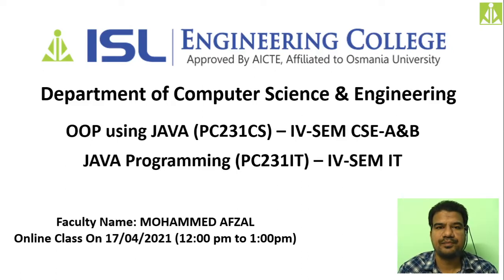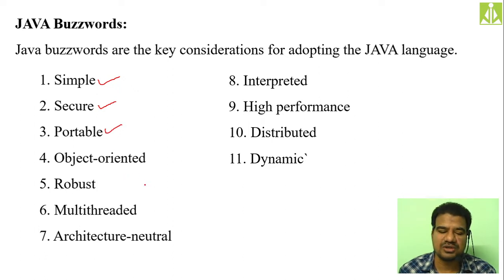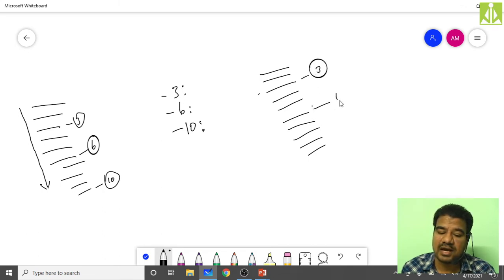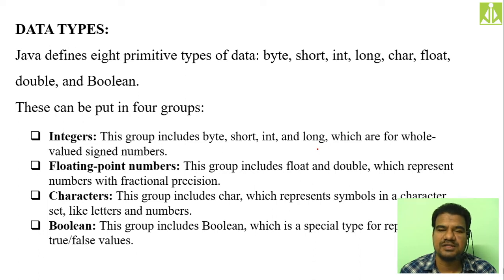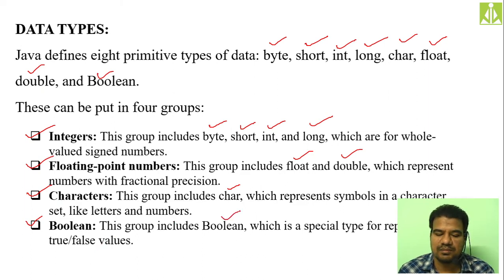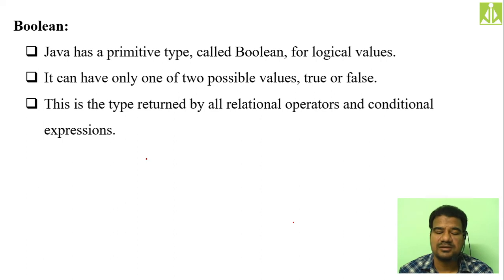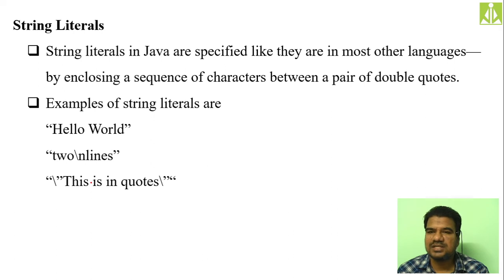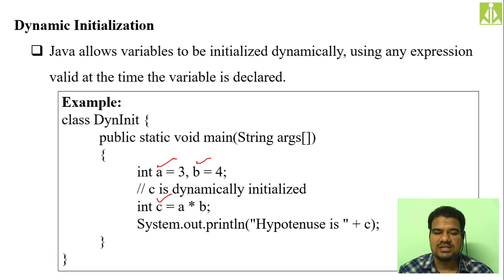JAVA Session 4 Java Datatypes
- Data types
- variables
- Literals